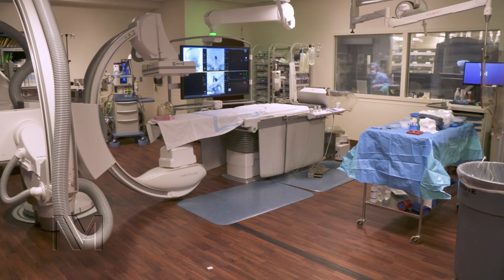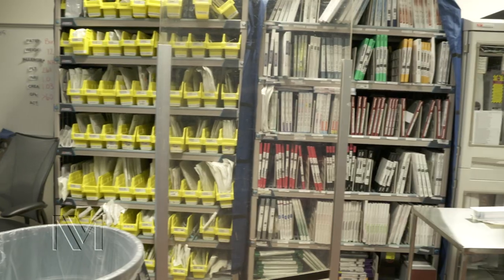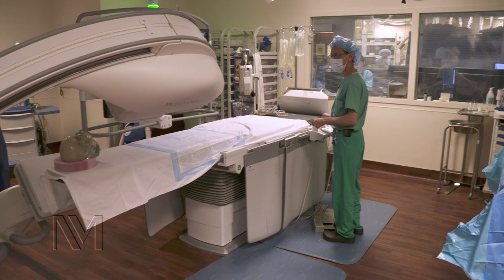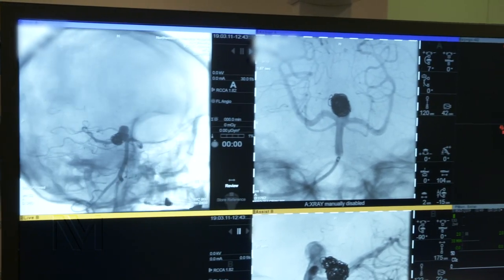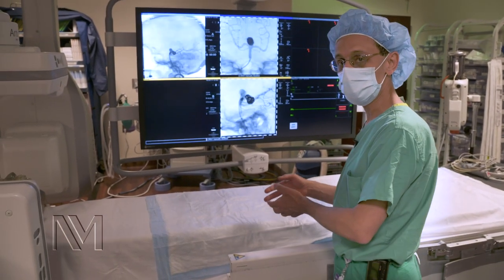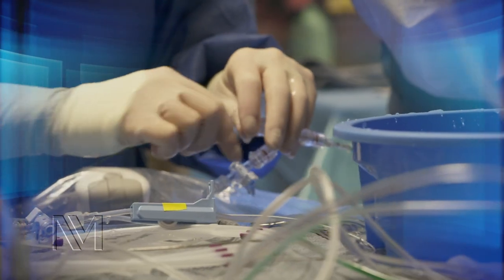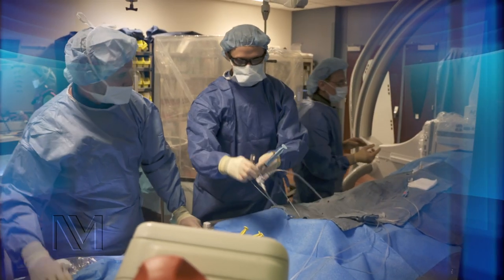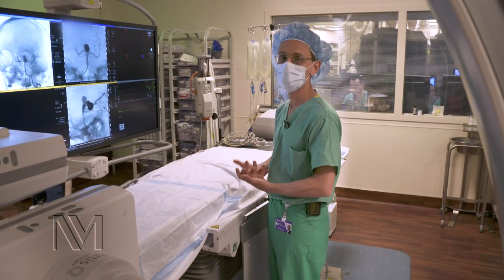Tour the Angiosuite with Babak Jahromi, MD, PhD